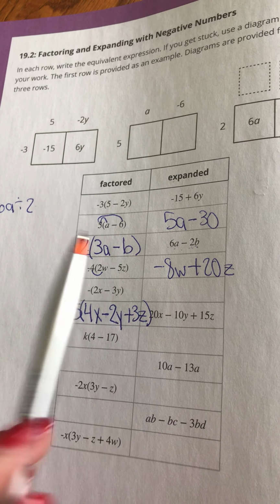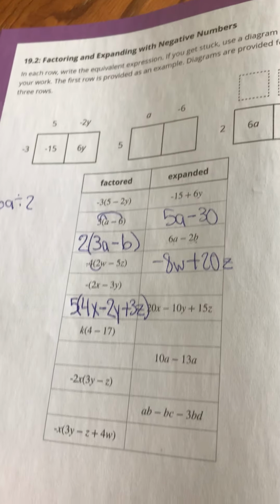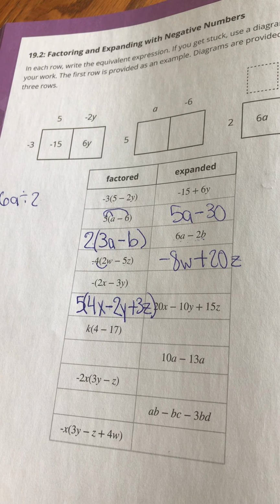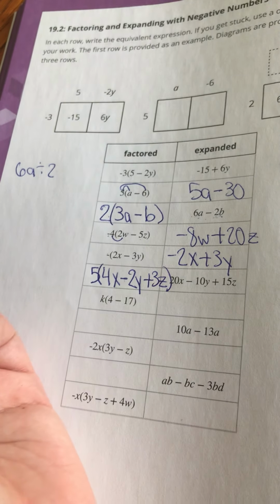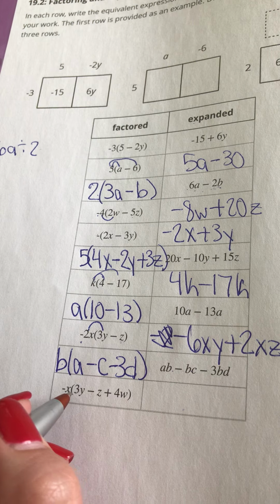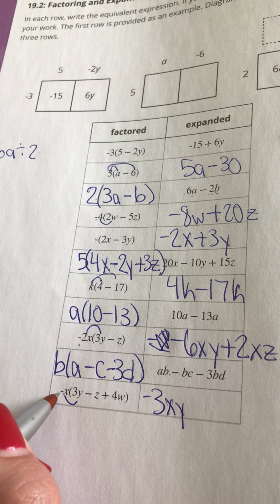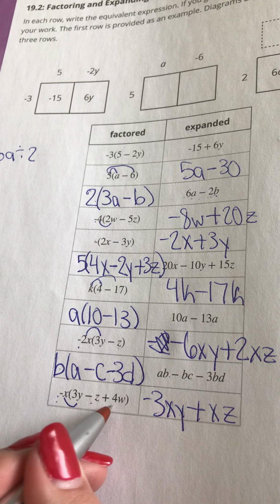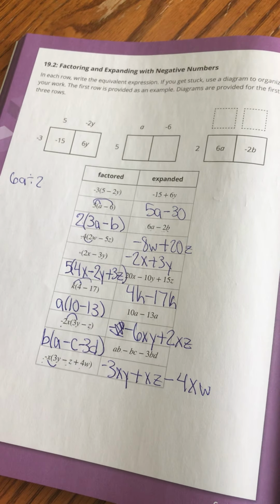7th grade Unit 6 lessons 18 & 19